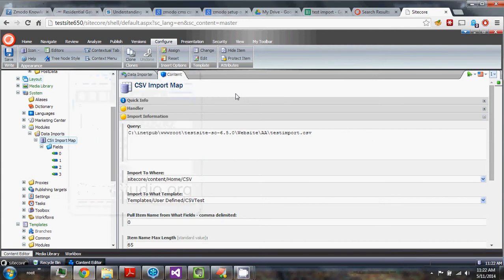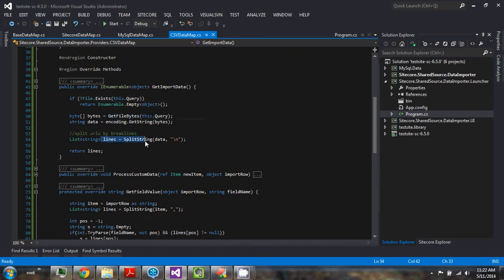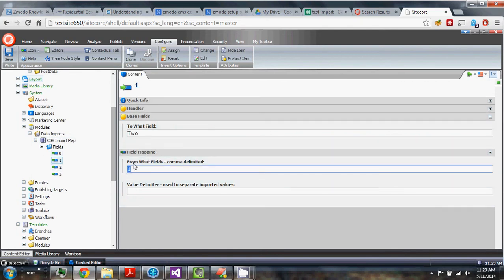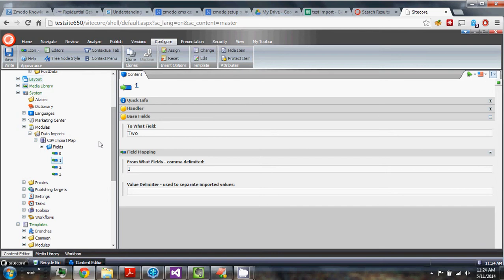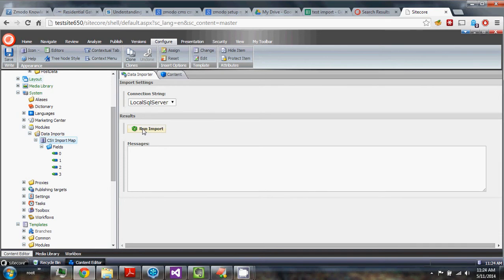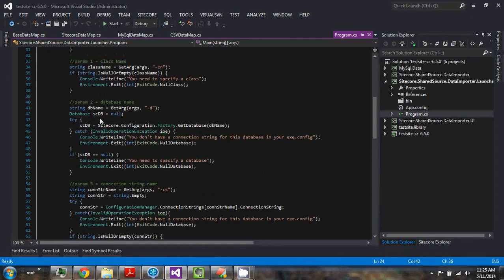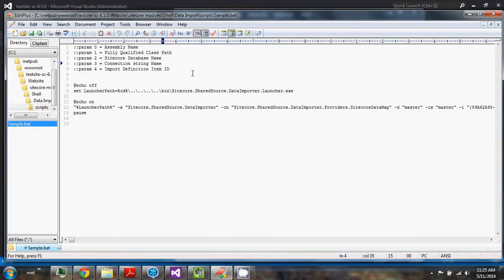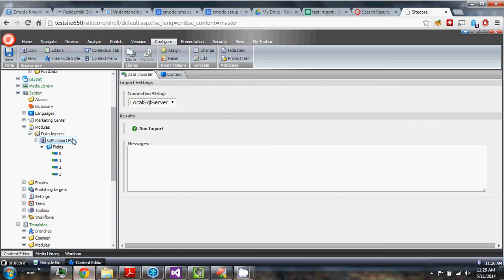Data Importer 7 - v1.4 Updates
This video provides updates to the latest release of the Data Importer. The latest changes are CSV import support, the application has been changed to an editor tab on the import item and a console application has been added to allow you to run imports on a schedule.